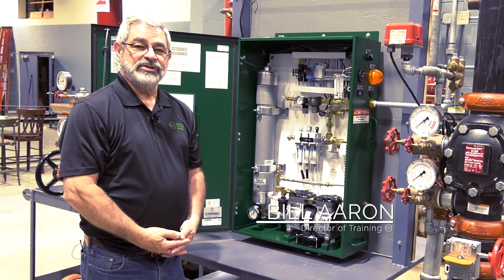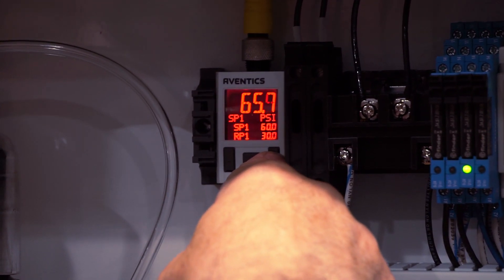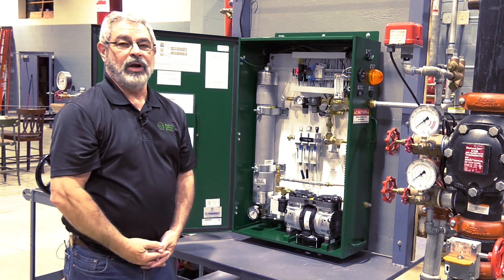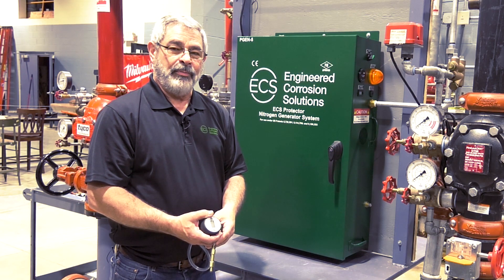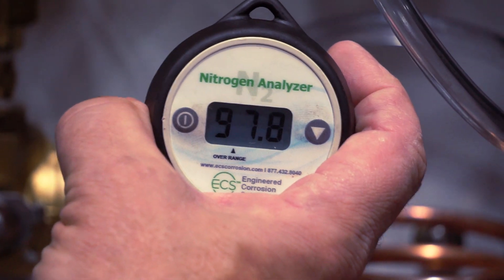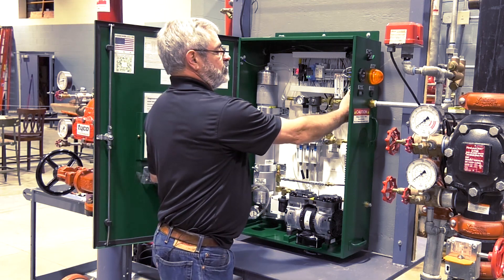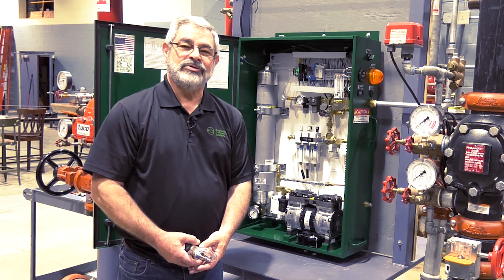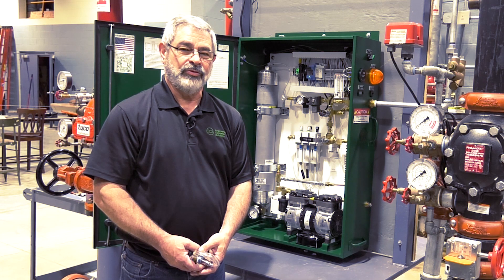PGEN Wall-Mount Walkthrough: Startup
Bill Aaron dives into how to program your nitrogen generator.